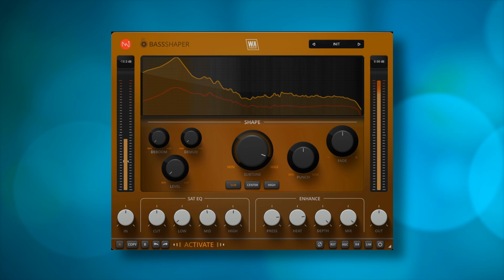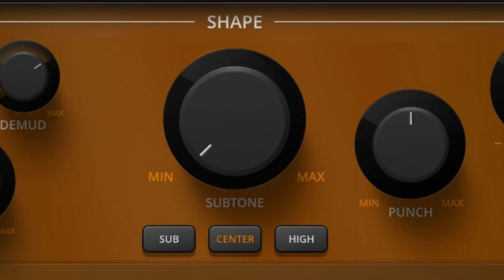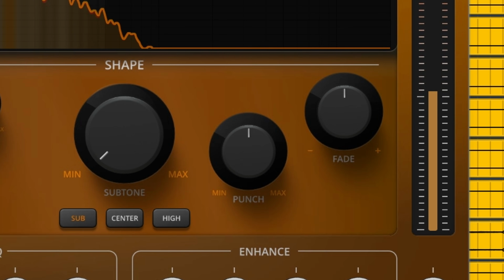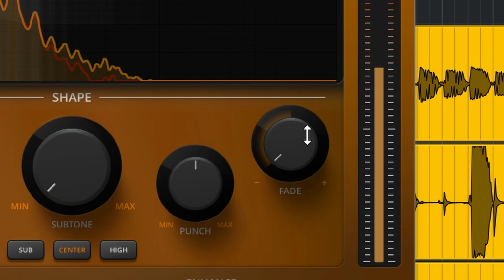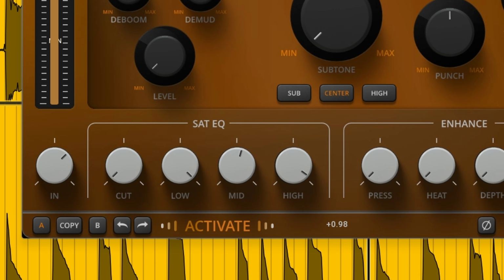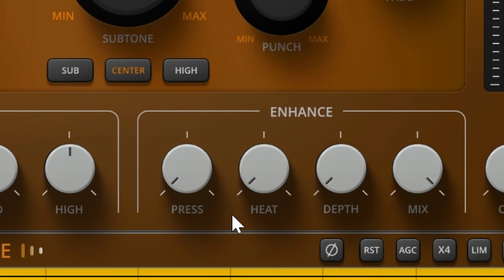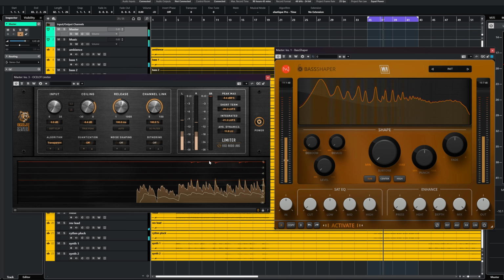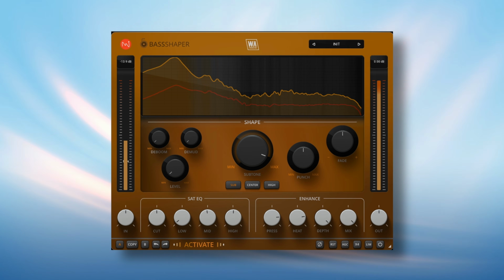Is this $12 plugin all you need for your low end? WA Production Bass Shaper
Is Bass Shaper by WA Production the only plugin you need to fix and mix your low end?

Plugin Deals – updated 02 March 2025

Waves : Spend $50 get 1 free plugin, Spend $80 get 2 free plugins